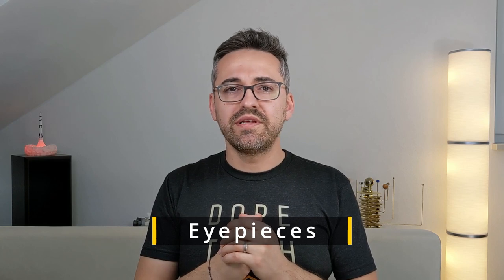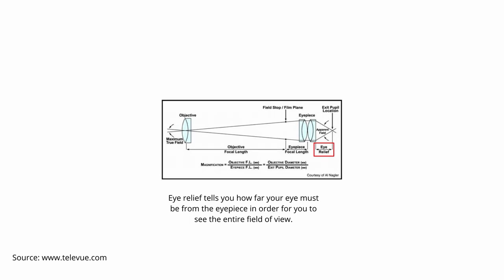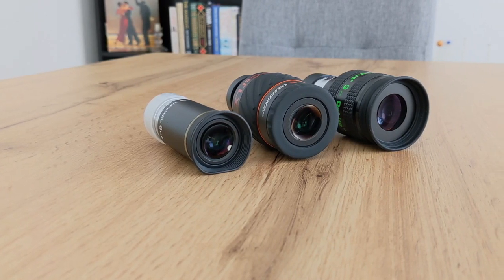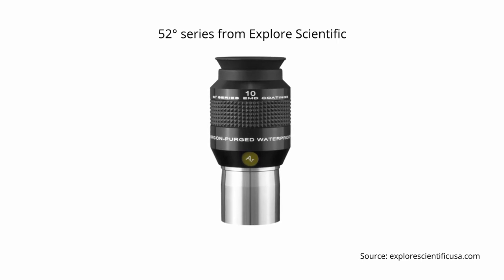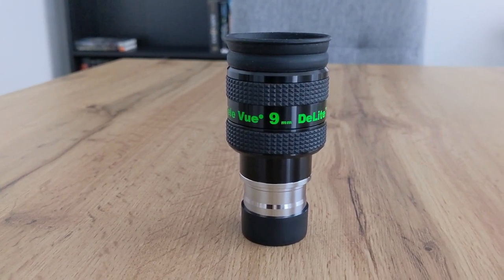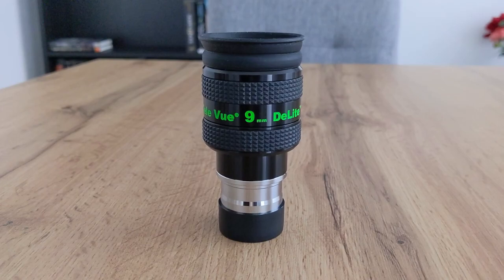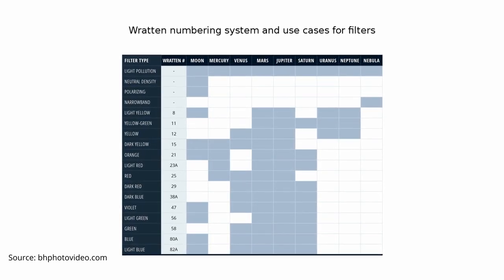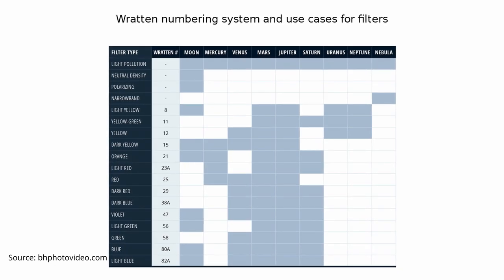The right equipment for visual planetary observations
I’ve put a list together of astronomy equipment pieces that in my opinion are especially well suited for visual planetary observations. Check it out!
⬇️ More Information down below ⬇️

Contents of this video:
0:00 - Intro
0:25 - Telescopes
3:14 - Telescope mounts
5:10 - Eyepieces
6:58 - Barlows
8:41 - Filters
10:42 - Binoviewer
12:03 - Outro

Items listed:

### Telescopes ###
Skywatcher SkyMax 102

### Mounts ###
Skywatcher AZ Pronto

### Eyepieces ###
Tele Vue DeLite 9mm

### Barlows ###
Tele Vue 2x Barlow

### Filters ###
Omegon 1.25” Variable Polarizing Filter

### Binoviewer ###
Baader MaxBright II

Telescope filter guide